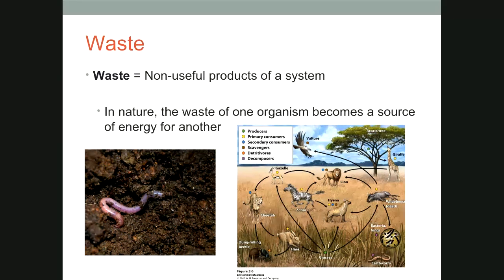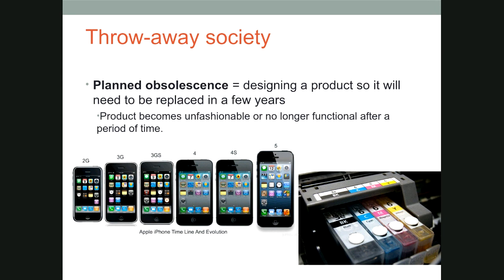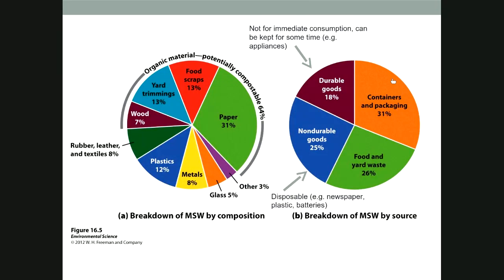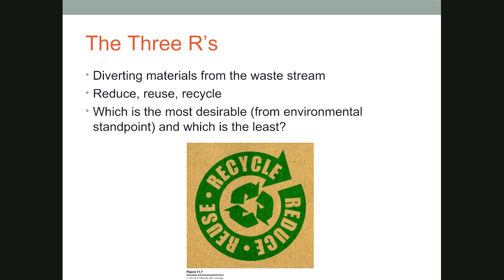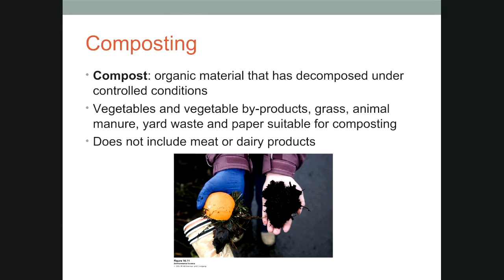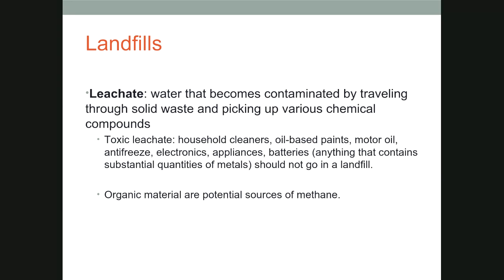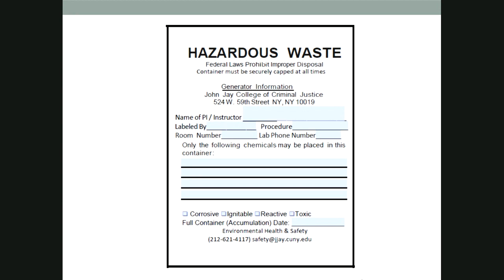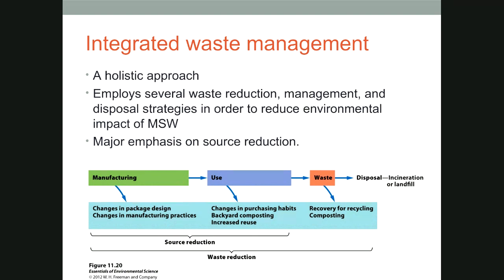Solid Waste Generation and Disposal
SCI 112 September 25th asynchronous lecture